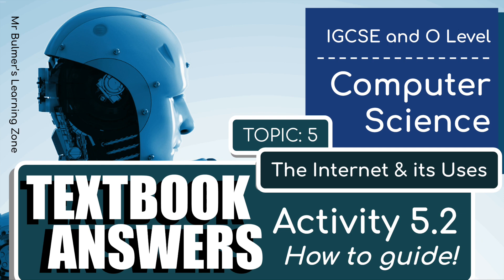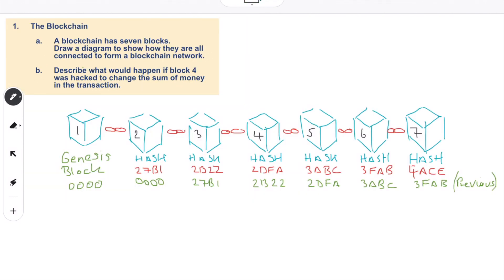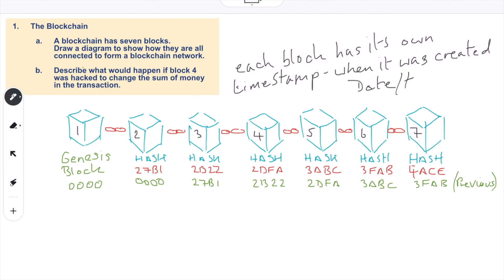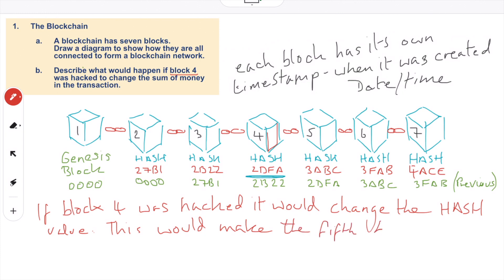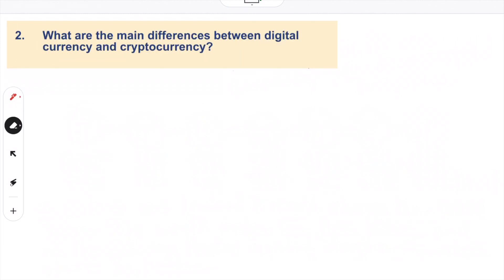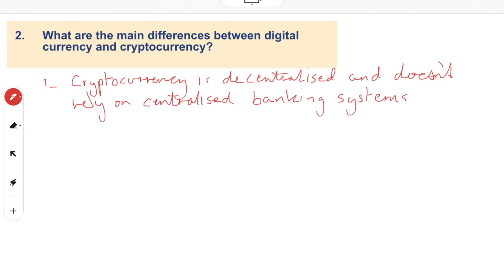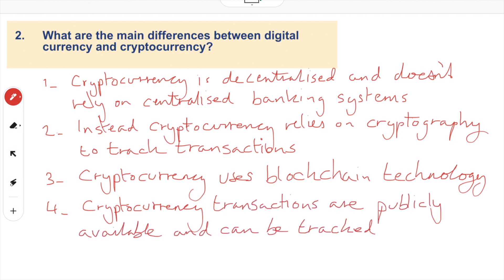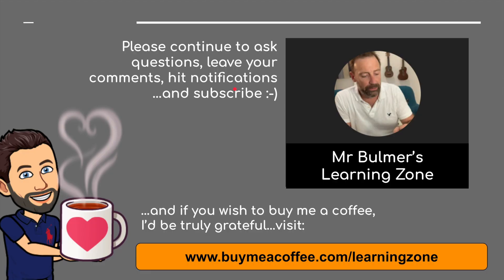Cambridge IGCSE Computer Science - TEXTBOOK ACTIVITY 5.2 - Understanding the Blockchain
In the first part of the activity, we explore the structure of a blockchain network. With the help of a visual diagram, we demonstrate how seven blocks are interconnected to form a secure and decentralised ledger. By understanding this fundamental concept, you'll gain insights into how blockchain technology facilitates trust, transparency, and immutability in various applications.

Next, we tackle a thought-provoking scenario. We ask the question: What would happen if block 4 of the blockchain network was hacked to alter the sum of money in a transaction? Join us as we analyze the implications of such an attack on the integrity and security of the blockchain. Through this exploration, you'll discover the robustness of the blockchain's consensus mechanism and the measures in place to prevent unauthorized changes.

Finally, we dive into the distinction between digital currency and cryptocurrency. Uncover the key differences between these two concepts as we explain how digital currencies, like traditional online banking systems, rely on centralized authorities, whereas cryptocurrencies leverage blockchain technology to enable decentralized and secure transactions. Gain a deeper understanding of the innovative features that make cryptocurrencies unique and transformative.

Join us in Activity 5.2: Understanding the Blockchain to unravel the inner workings of this revolutionary technology and its impact on the internet's landscape. Prepare to expand your knowledge and explore the future possibilities that blockchain brings to various industries.